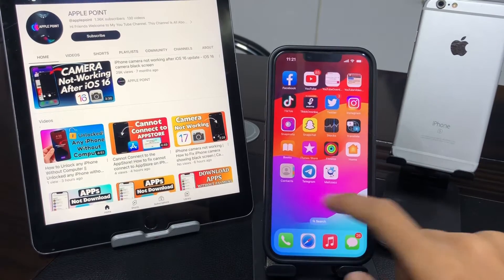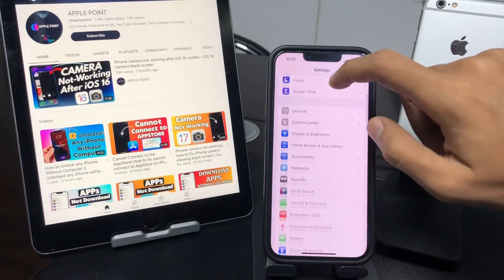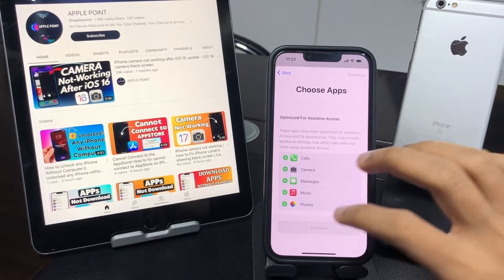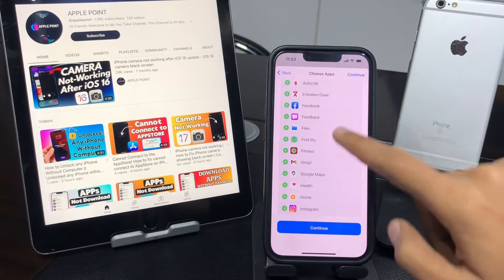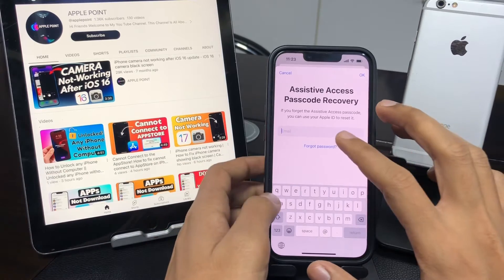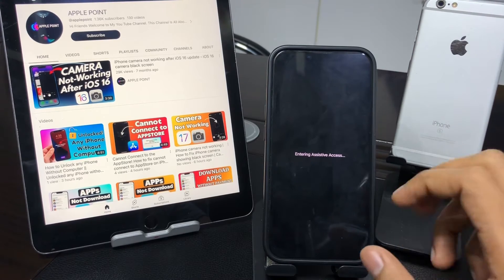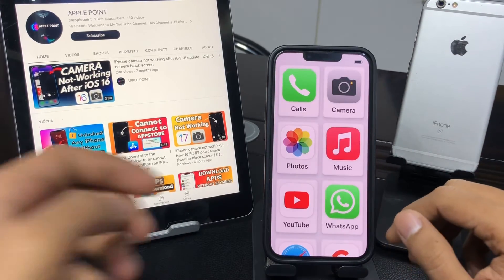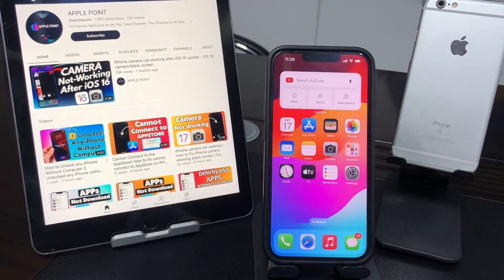Enable Assistive Access in iOS 17 | How to Get Assistive Access in iPhone & iPad | iOS 17 Features